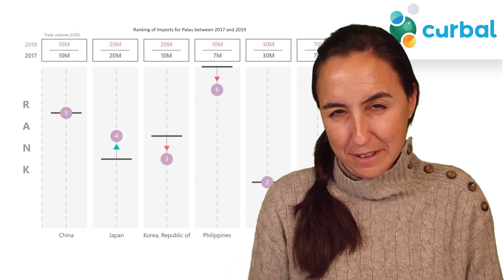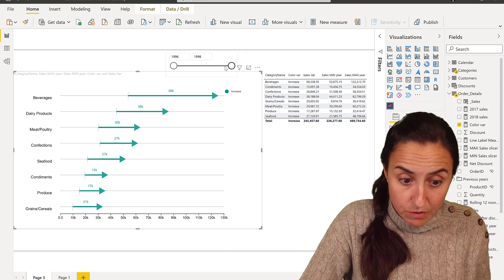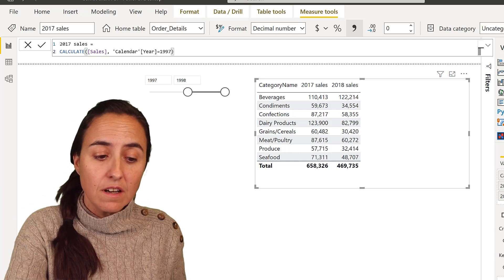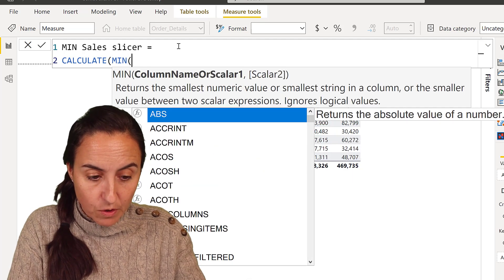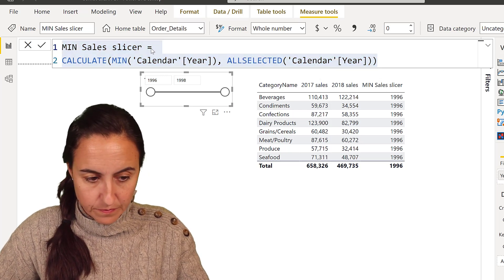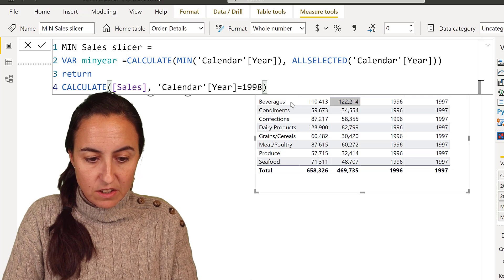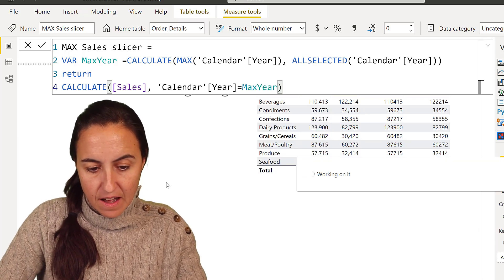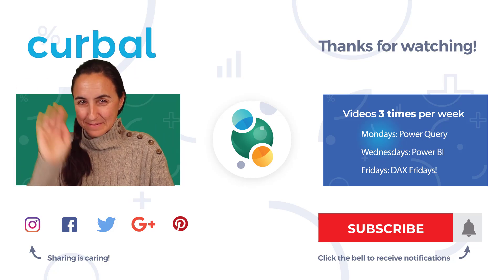DAX Fridays #214: Create DAX calculations on ranges taken from a slicer!!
In today's video, I will show you how you can grab the values selected on a slicer and use them as a range to make calculations, for example:
1. Sales variance between multiple years
2. Rank across multiple years